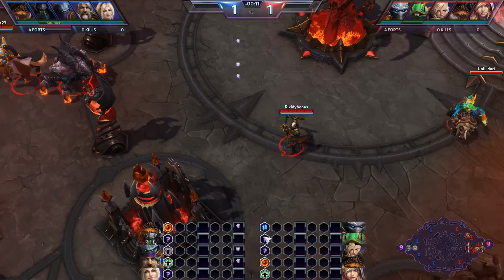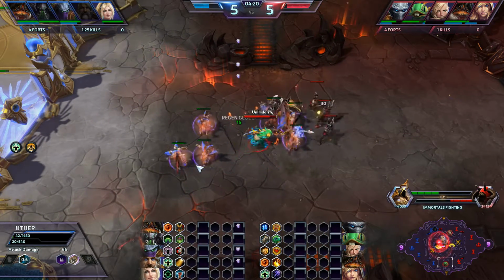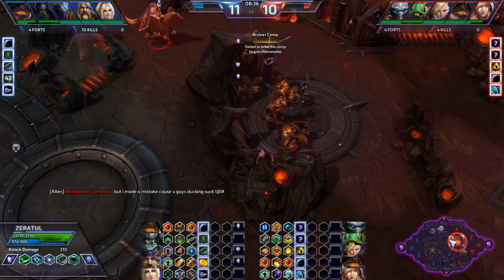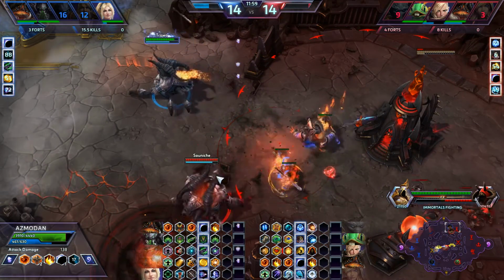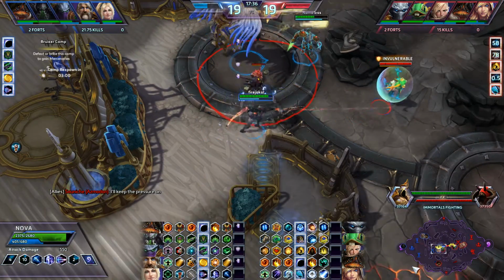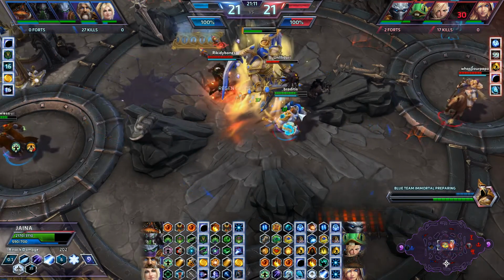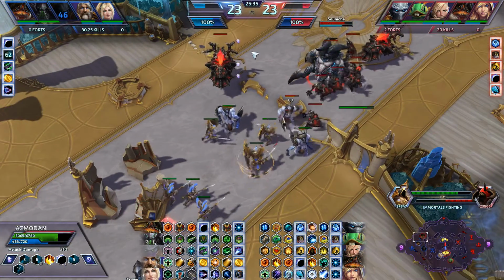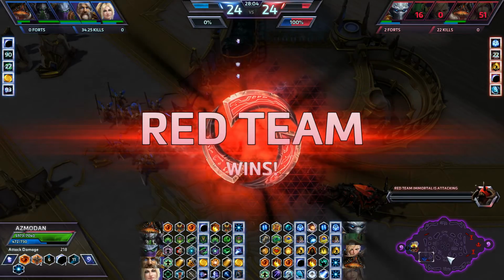Heroes of the Storm - Azmodan - Find a Way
Why hello! Welcome to SaunicheGaming. This channel is primarily dedicated to Heroes of the Storm. At the moment most of the games are ones that I played personally, however as the alpha and beta develop I want to get pro-level games to cast on this channel.